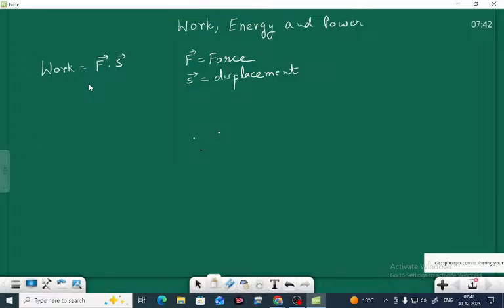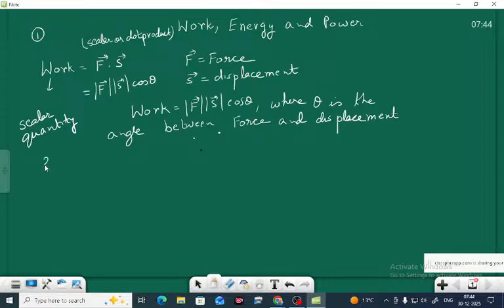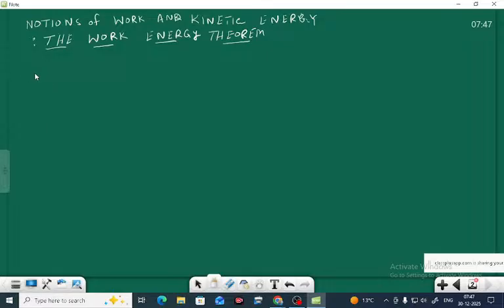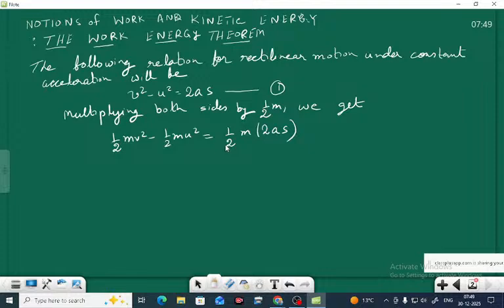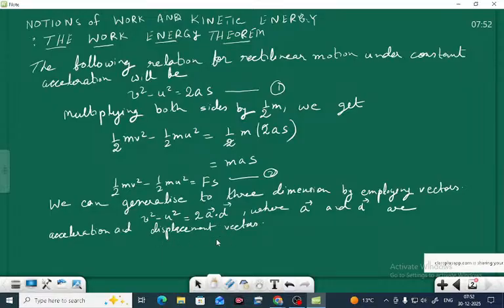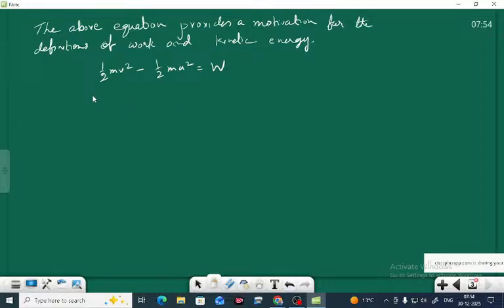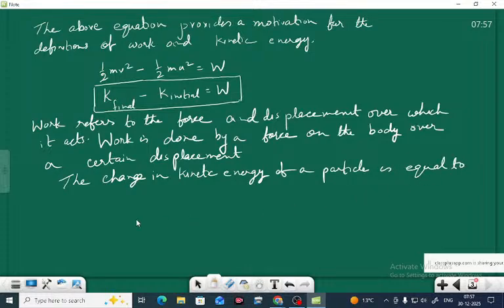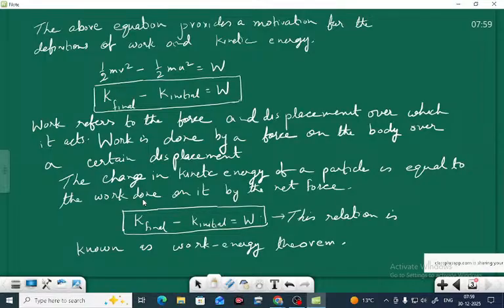WORK AND WORK ENERGY THEOREM